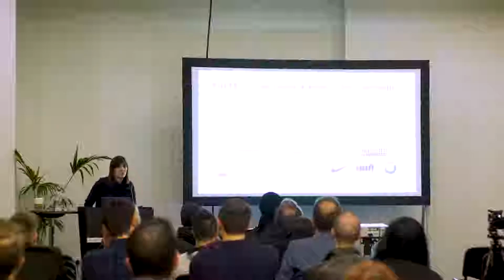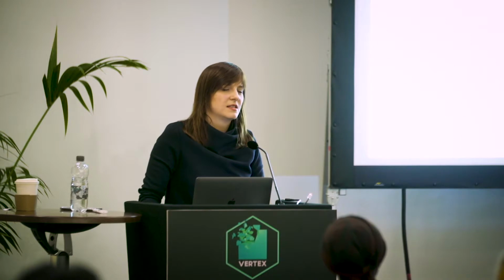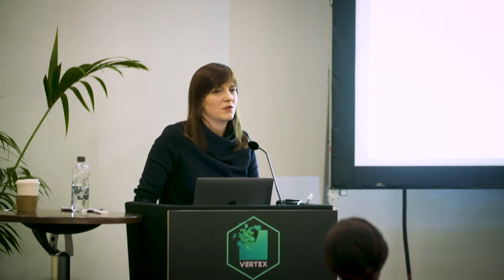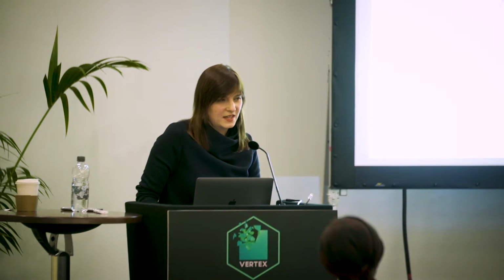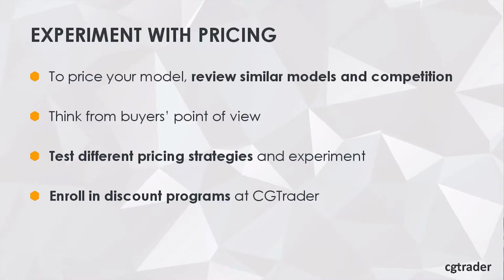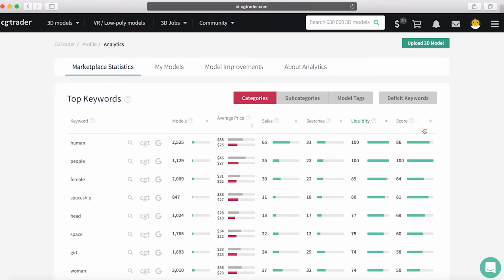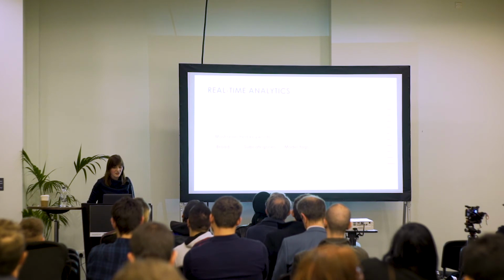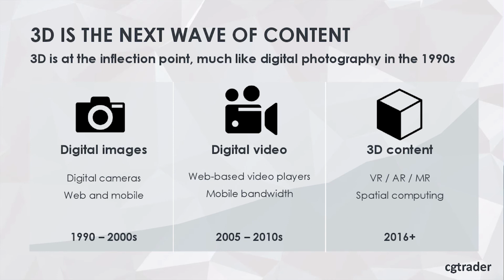Behind the scenes of selling 3D models online | Dalia Lasaite, CEO of CGTrader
Dalia Lasaite, the CEO of CGTrader, shares the best practices for selling 3D models online based on data from CGTrader. The video was recorded on March 13, 2018 at Vertex 2018 in London.